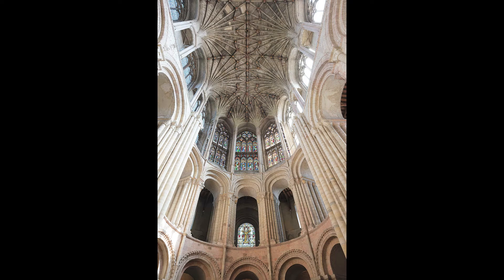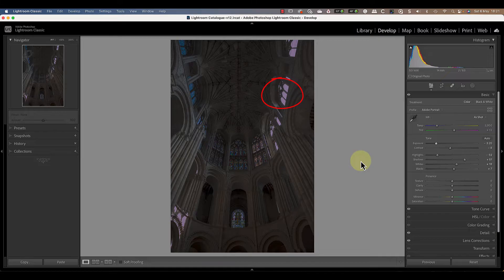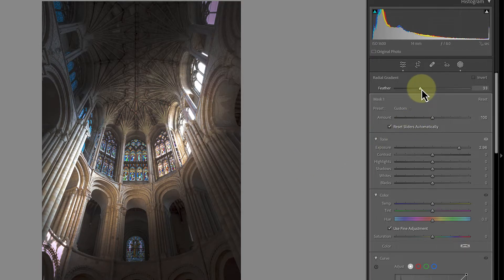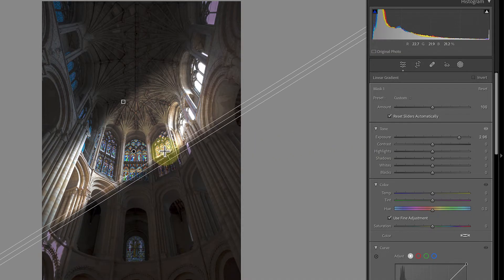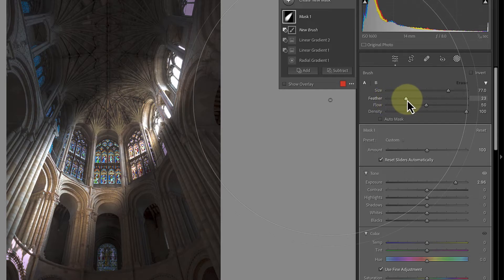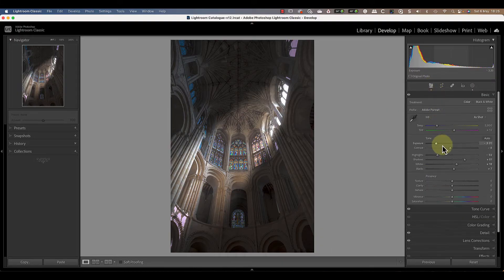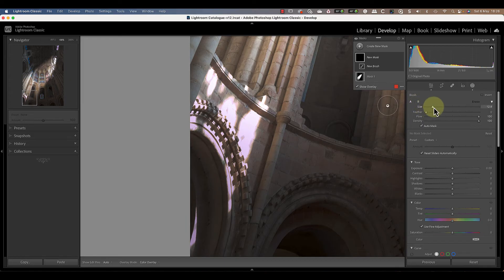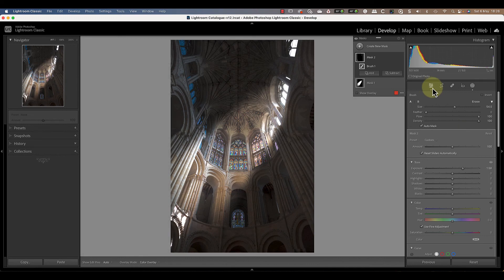Adding Dramatic Light to Your Photos in Lightroom Classic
Let me show you an easy way to add light beams to photos in Lightroom. It’s quite easy to do and can be achieved with simple selection techniques using the Lightroom Masking tools.

Get your free copy of my book "6 Steps to Shooting Beautiful Landscapes Photography"